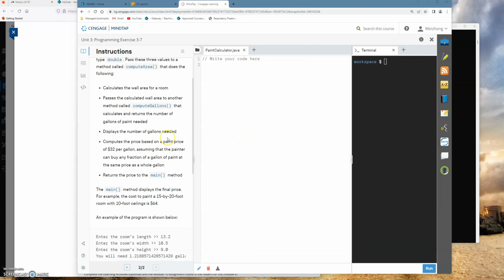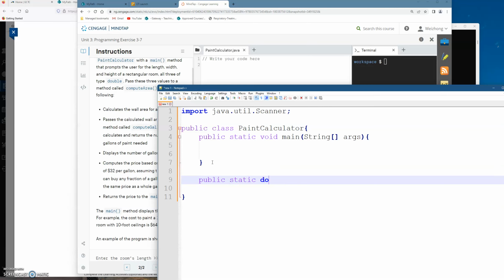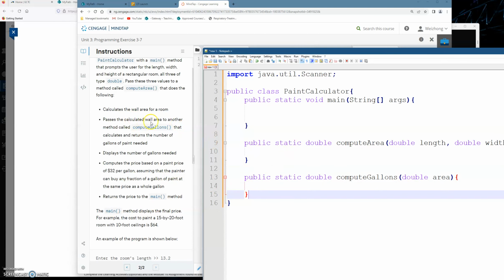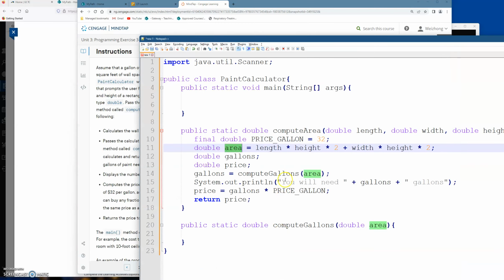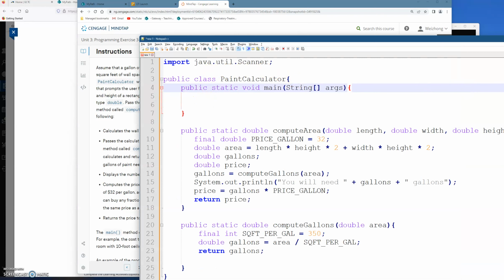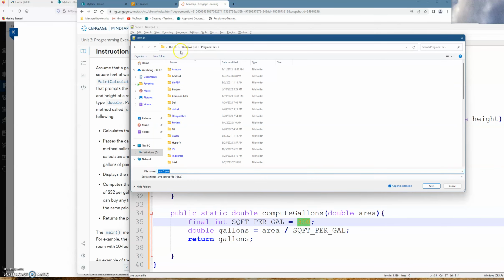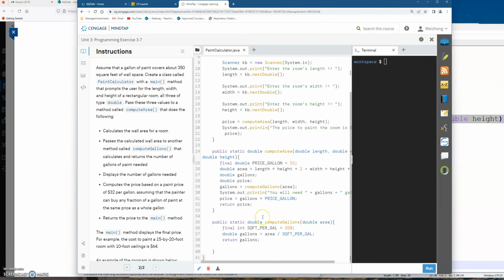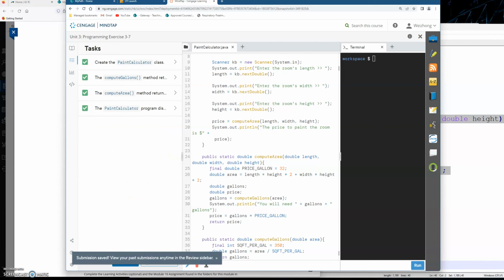CIT149 E10 Programming Exercises 3-7